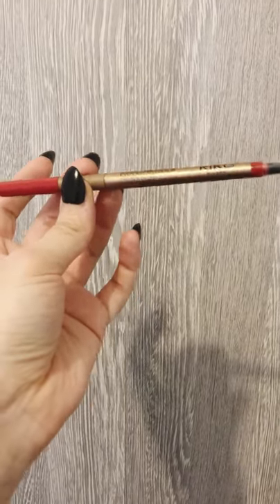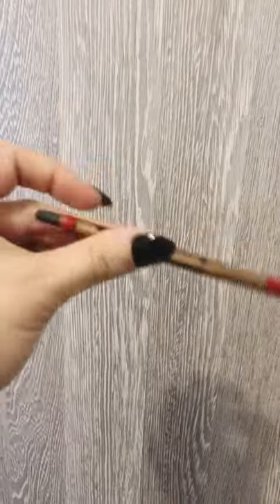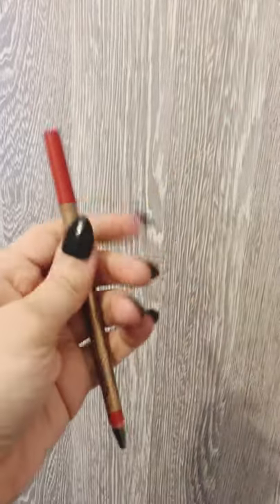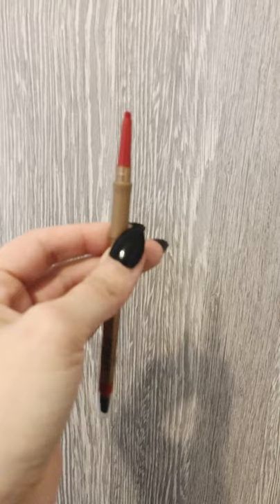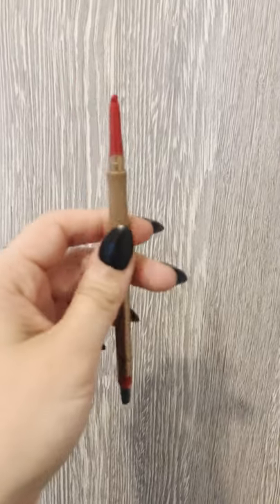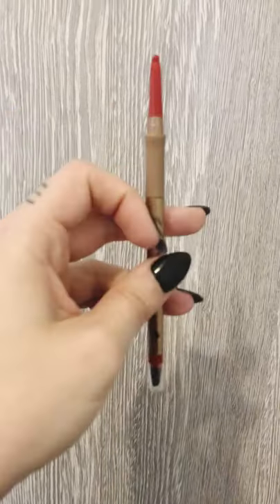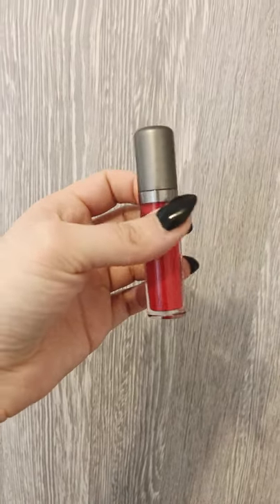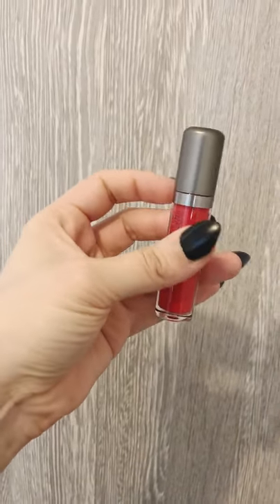KIKO COSMETICS LIP PENCIL RED MATTE LIPSTICK HIT OR MISS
As always if you want me to add any infos, if you have any requests please let me know.